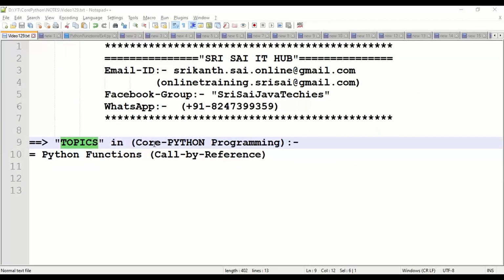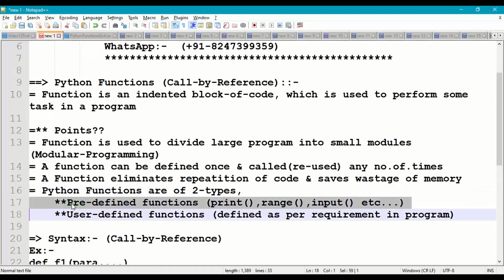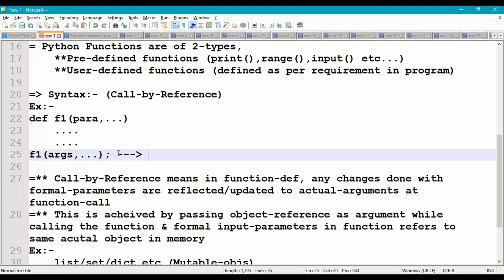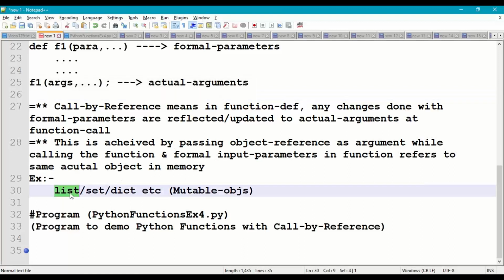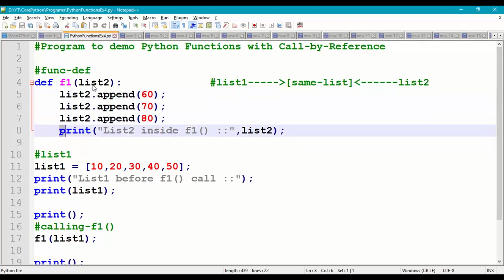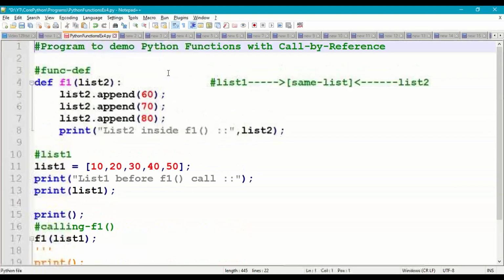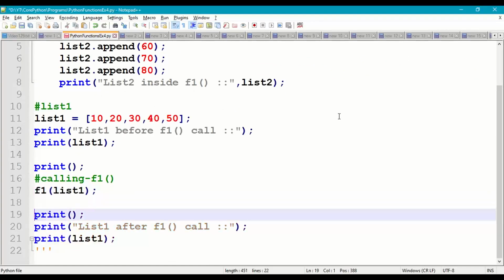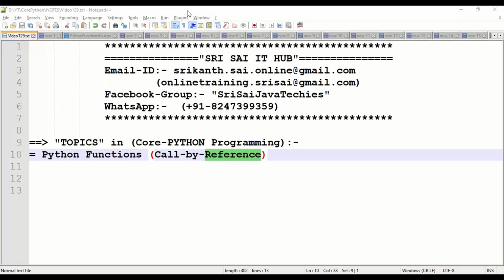Python Functions with Call by Reference | Python Function Actual Arguments & Formal Parameters |#129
1) Python Functions (Call-by-Reference)
2) Python Pre-defined functions
3) Python User-defined functions
4) Python def keyword
5) Python indented block of code
6) Python function definition
7) Python function call
8) Python function Actual Arguments
9) Python function Formal Parameters
10) Python Mutable Objects